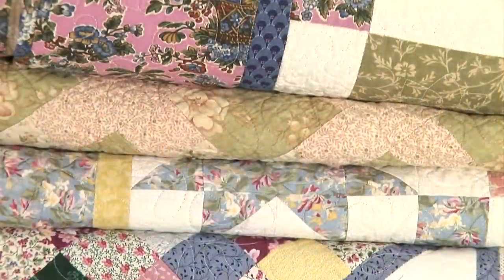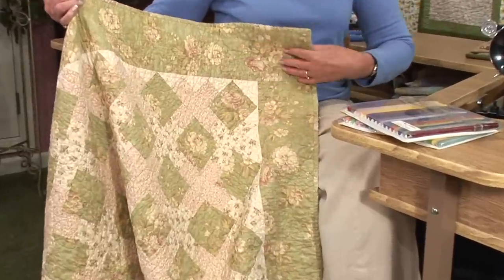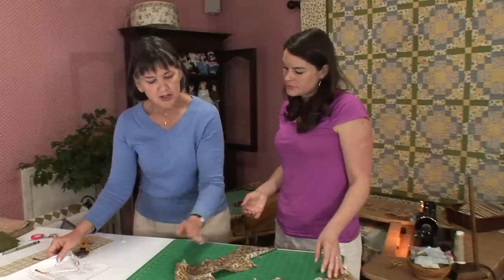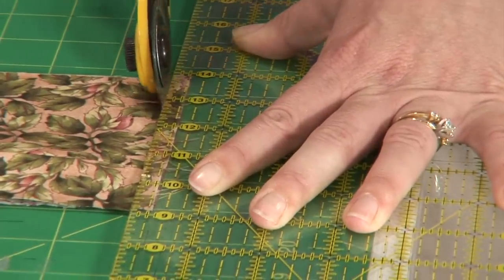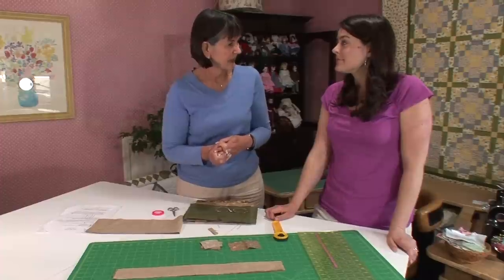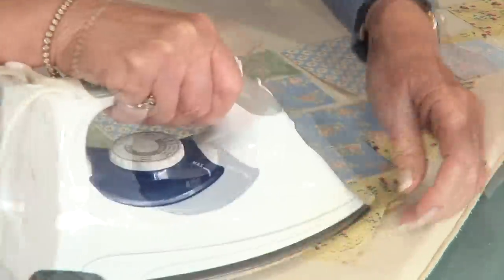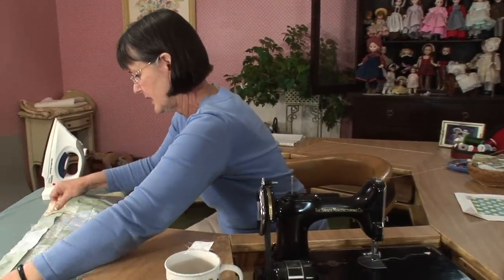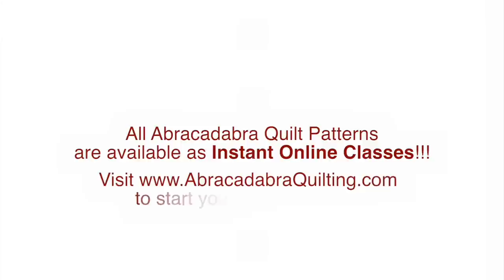Hugs and Kisses Quilt Pattern Trailer - Learn to Quilt!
Looking for a beautiful new heirloom quilt pattern? Look no further than this lovely Hugs and Kisses Quilt Pattern from Abracadabra Quilting. Learn to quilt at the same time as creating this amazing quilt. Expert quilter, Wendy Abdelnour, takes your hand and guides you through the process, step-by-step. Having classes instantly available online makes the quilting process easy and enjoyable. Wendy carefully and thoroughly explains all steps along the way. Need to do something else? Simply come back to the online class at any time and pick up right where you left off!!